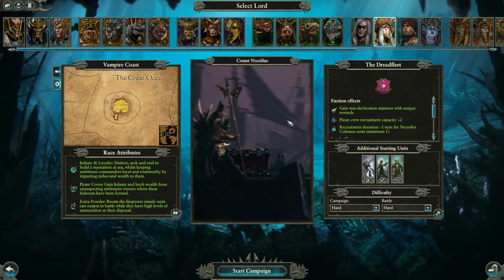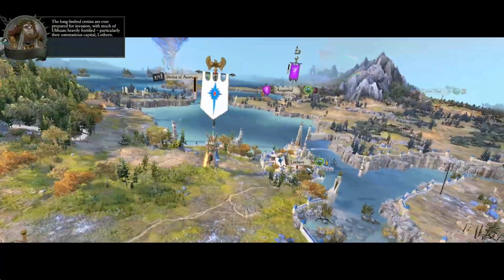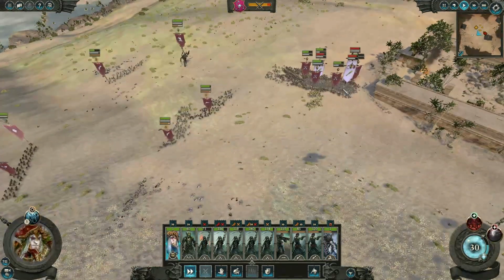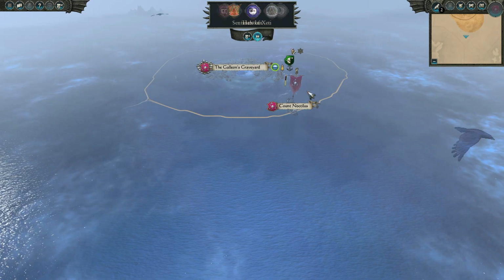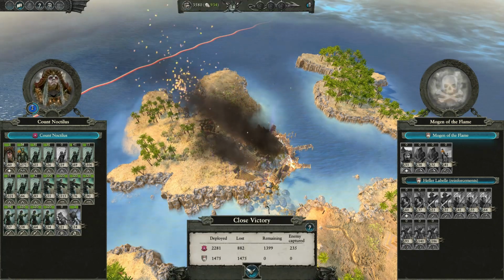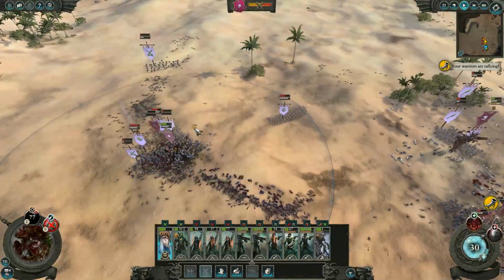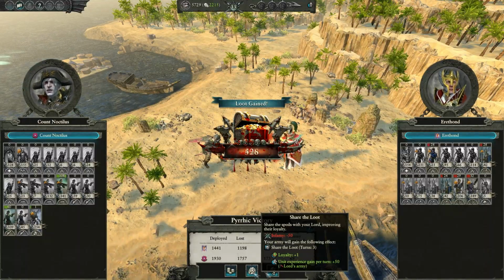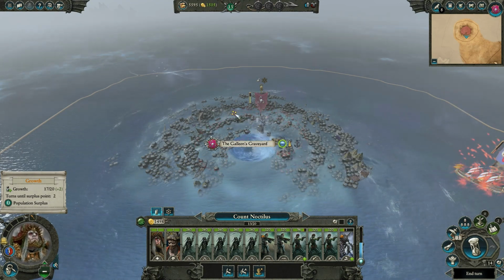The Dread Fleet - Total War Warhammer 2 - Vampire Coast - - Episode 1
Just wanted a simple and fun campaign to play, there's nothing better than zombie pirates.

Count Noctilus, once known as Nyklaus von Carstein of Sylvania, was drawn to the maelstrom at the heart of the ocean to feast upon its dark magic. He performed a mighty ritual to transport himself, his castle and all his undead minions there to the Galleon’s Graveyard, a mystical place where wrecks and hulks of the seas are drawn. Reborn as Count Noctilus, he raised the shattered remains of sunken warships to form the hull of the Bloody Reaver and ride the waves of the mortal seas once more.

Night falls on Lustria. As you stand on the dock and peer seawards through the gathering mists, strain your ears. The jungle sounds behind you fade, and in their place comes a wet thudding, as of rotten rigging against a mouldy mast. The sound multiplies, and with it, the groan of a thousand breathless voices, joined in something part-shanty, part-dirge. Dread prows pierce the gloom ahead, and the ghastly truth is laid bare: upon the ghoul-winds come the swollen hulks and decaying vessels of the Vampire Coast! Run now – run hard and fast. For it is all you can do.